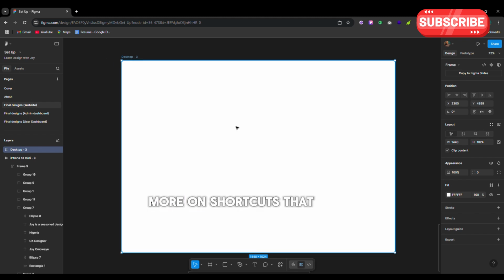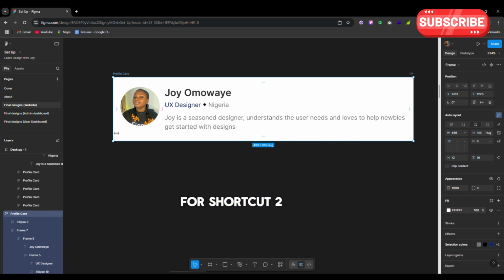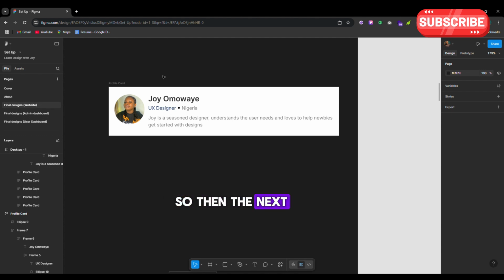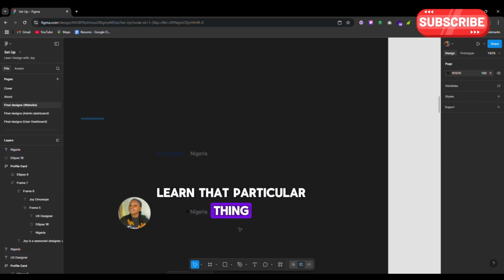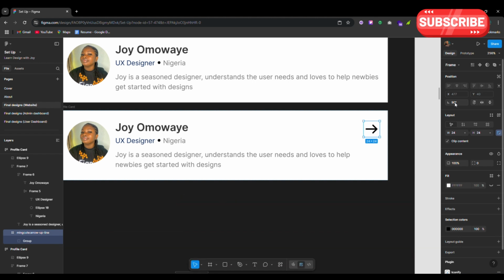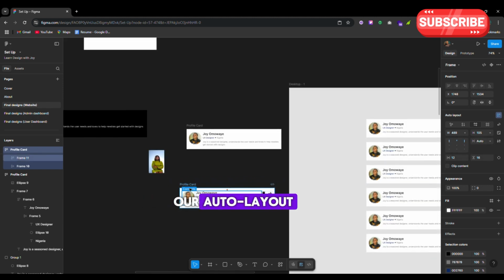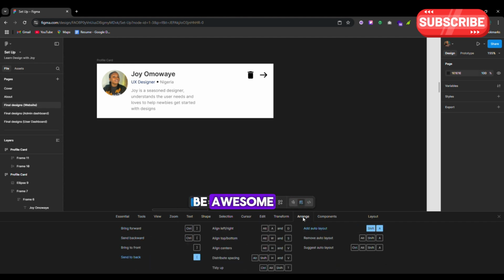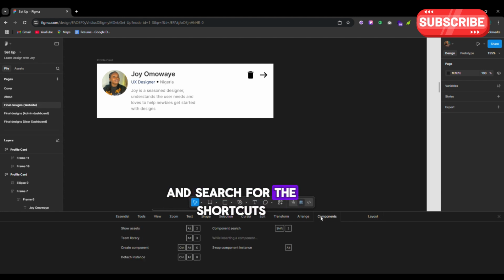More Must-Know Basic Figma Shortcuts PT.2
These shortcuts have seriously made my design life easier. If you’ve ever felt like you're doing too much clicking around in Figma, this part 2 is for you. Quick, simple, and super useful.